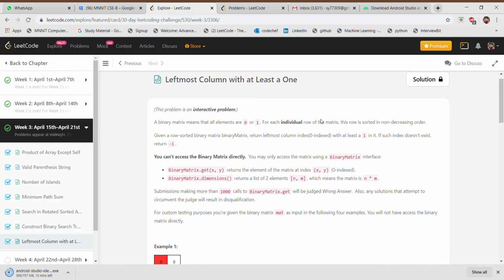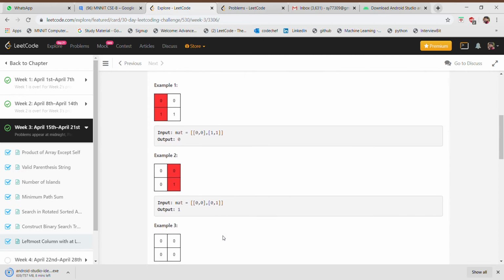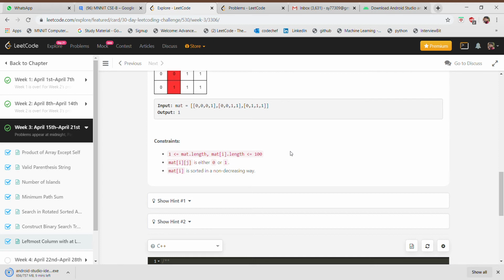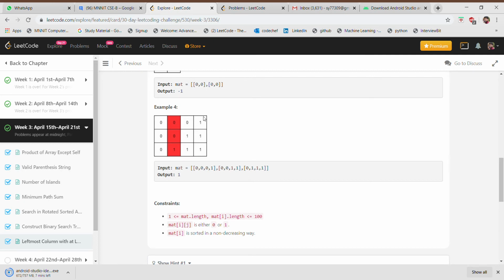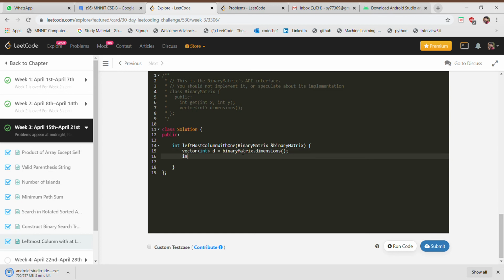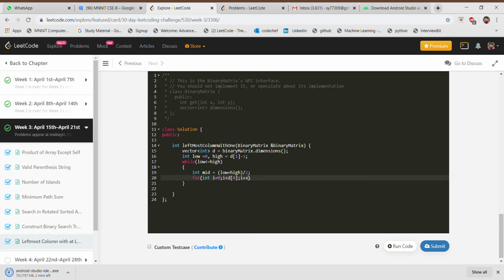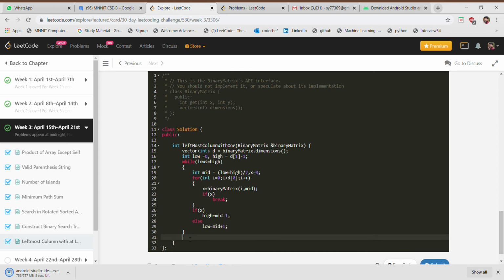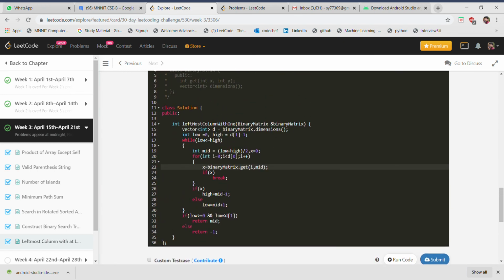Leftmost column with at least a 1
In this video I have solved the 21st day problem of leetcode 30 day challenge.